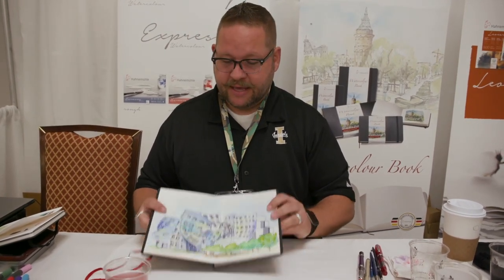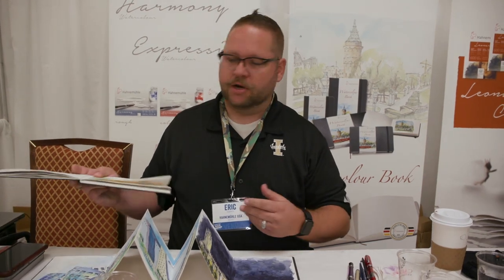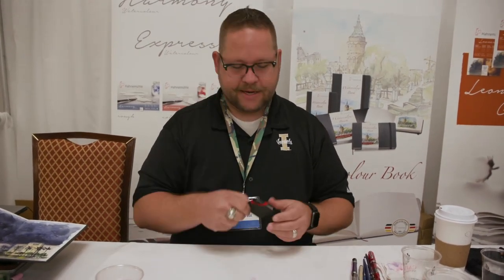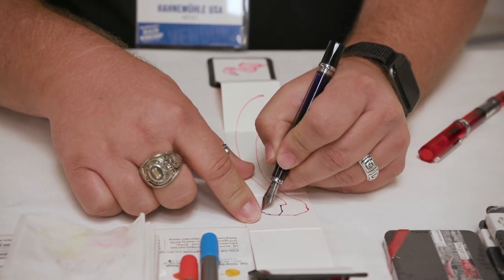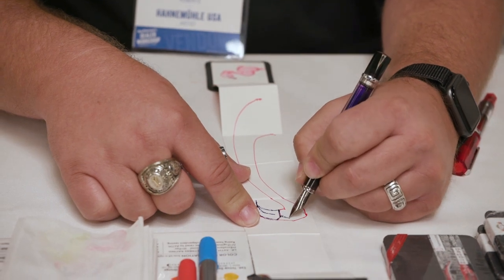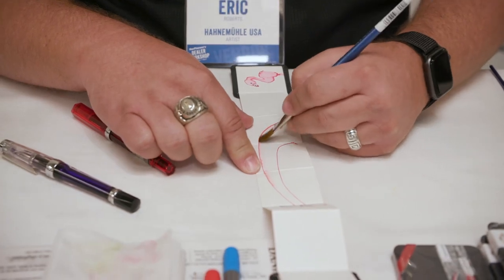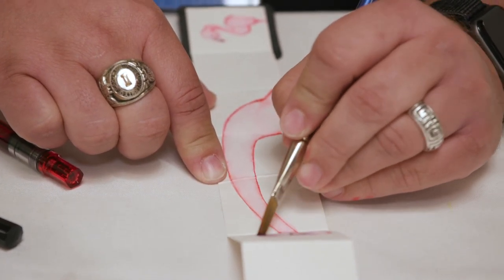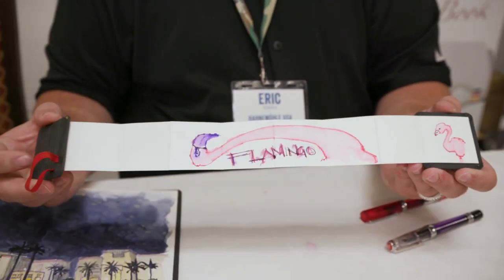ZigZag Your Way Into Urban Sketching With Hahnemühle Papers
Introduce yourself to Hahnemühle Papers, Sketchbooks and Journals. Experience drawing and painting techniques in the ZigZag Mini accordion book with Urban Sketcher Eric Roberts.